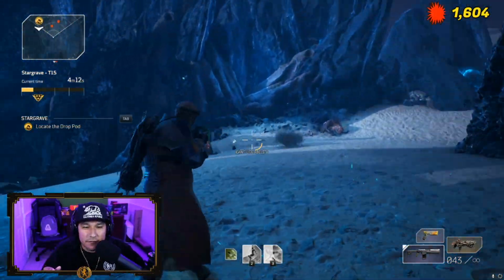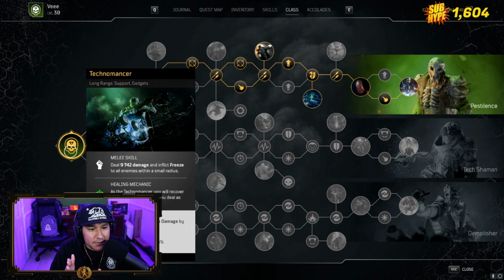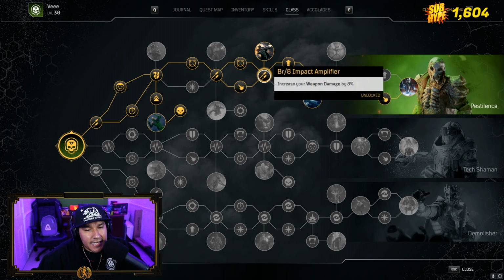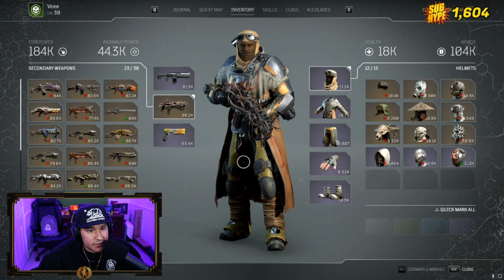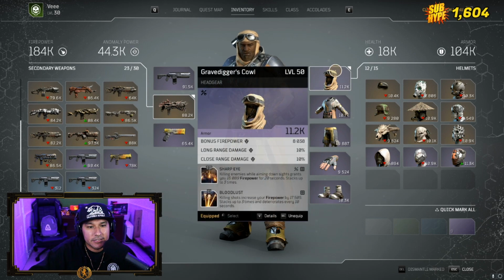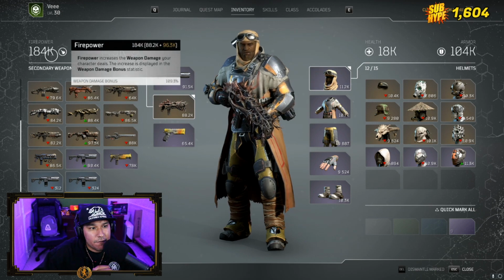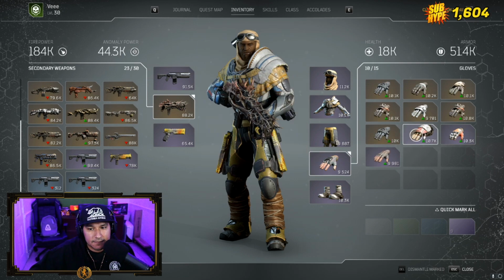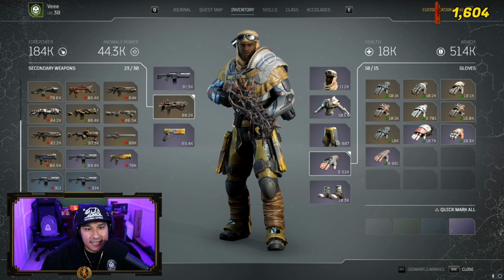OUTRIDERS INSANE DPS TECHNOMANCER BUILD! CT15 EZ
OMG this build is crazy strong! Let me know what you think see you over on twitch ❤ 2k SUBS soon